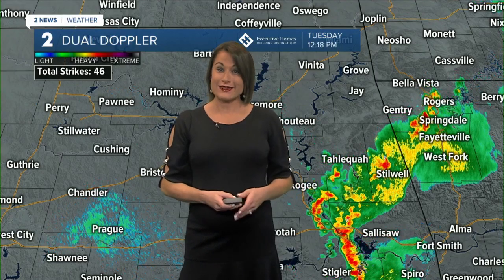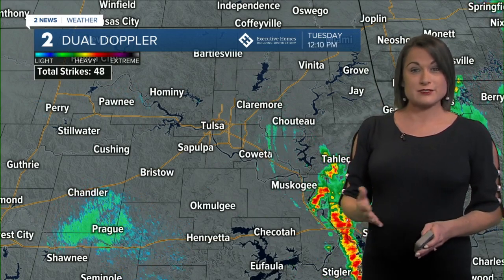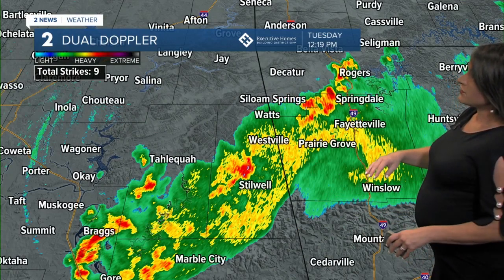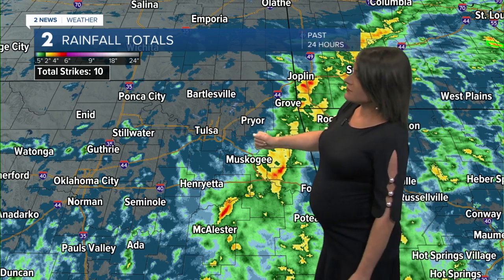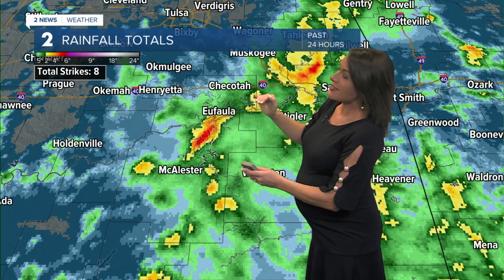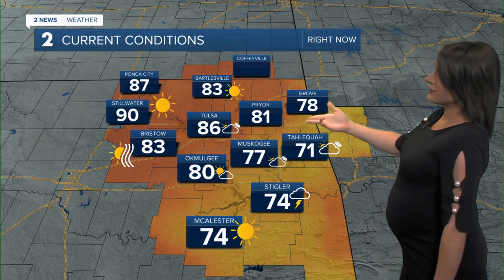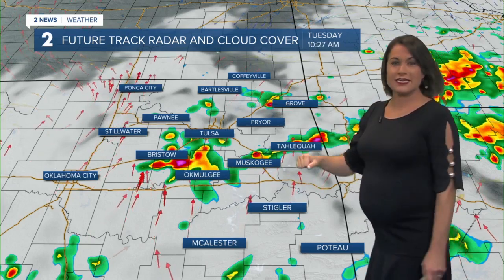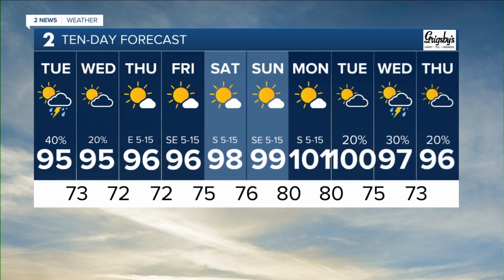Mild with Spotty Storms this Afternoon